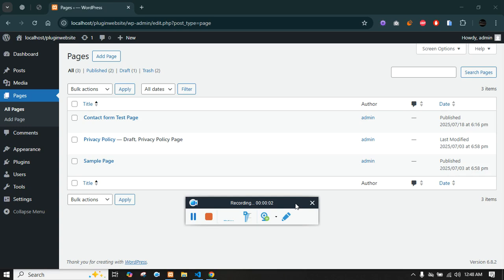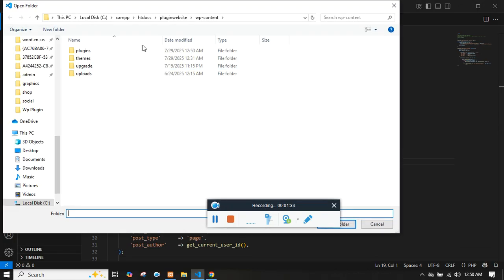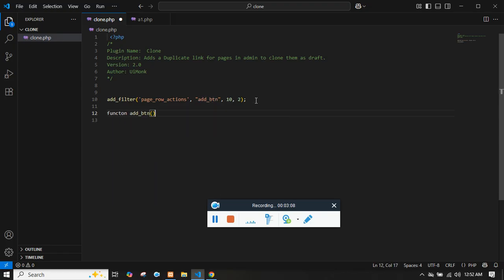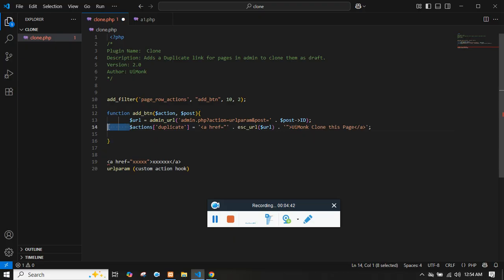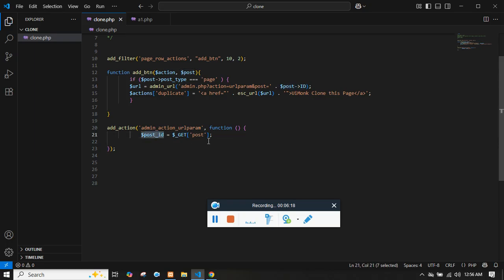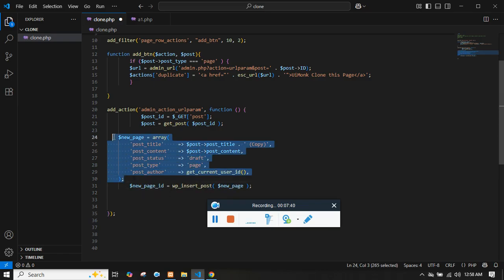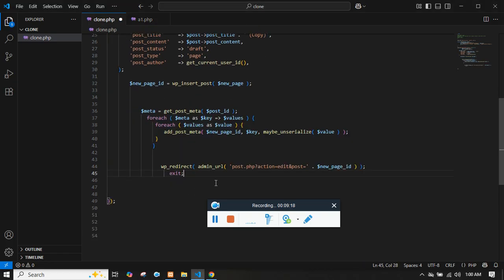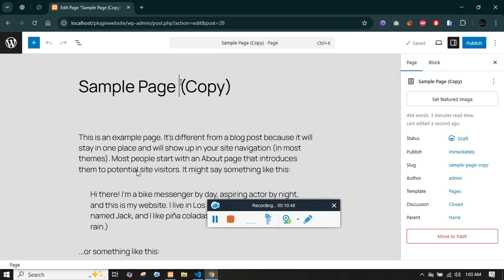Ep16 - Page Clone Wordpress Plugin with hook page_row_action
Ep16 - Page Clone Wordpress Plugin with hook action_page_row

🔁 How to Clone Pages in WordPress with a Simple Plugin (No Extra Plugins Needed!) 🔁

In this tutorial, you'll learn how to create a custom WordPress plugin that adds a "Duplicate Page" link in the admin panel. Perfect for developers who want to duplicate pages with just one click — including all content and custom fields (meta)!

✅ What You'll Learn:

How to use page_row_actions filter

How to create admin action hooks

How to clone WordPress pages programmatically

How to copy post meta and redirect to edit screen

💡 No third-party plugins required — full plugin code included!

🧩 Plugin Features:

Adds “Clone This Page” link

Creates draft copy of selected page

Copies all post meta fields

Lightweight and clean code

📂 Download Full Code: [Link to your GitHub or pastebin]

👨‍💻 Perfect for:
WordPress Developers • Freelancers • Plugin Creators • Theme Developers

For more WordPress coding tutorials!